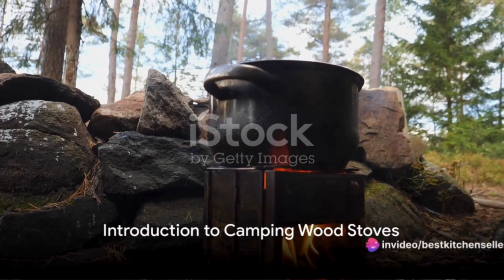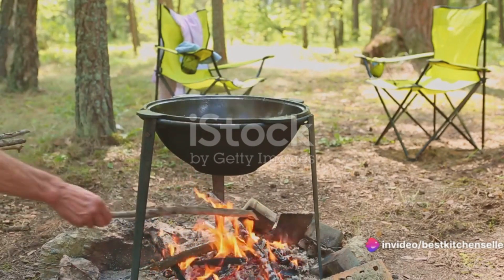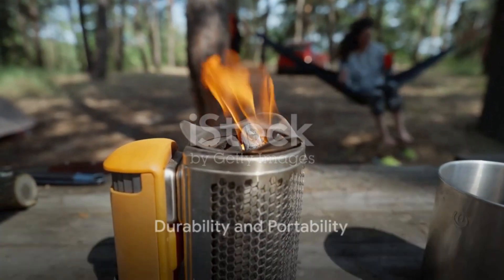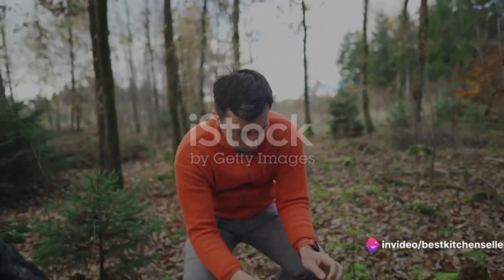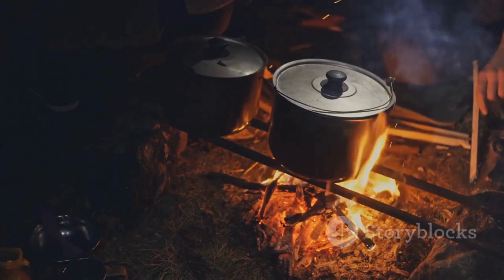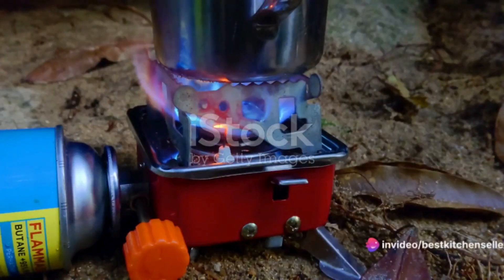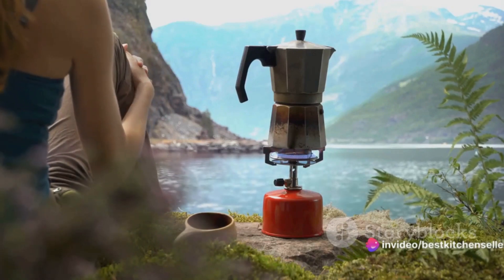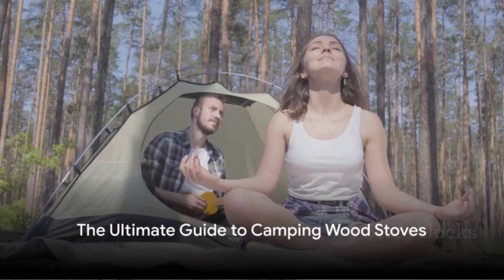Camping Wood Stove Showdown: Comparing 5 Best Options for You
Embarking on outdoor adventures often means embracing the simplicity and beauty of nature. And what better way to do so than with a trusty companion like a camping wood stove? Picture this: crackling flames, the aroma of wood smoke, and the warmth of a cozy fire under the open sky. Whether you’re a seasoned camper or just starting your outdoor journey, a camping wood stove can revolutionize your experience in the wilderness. Let’s delve into the world of camping wood stoves and discover how they can enhance your outdoor escapades.